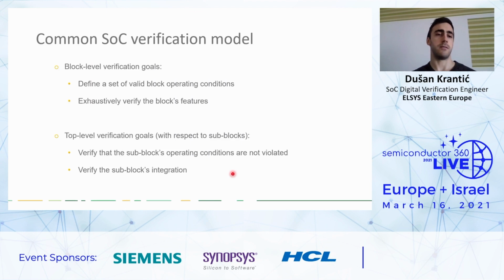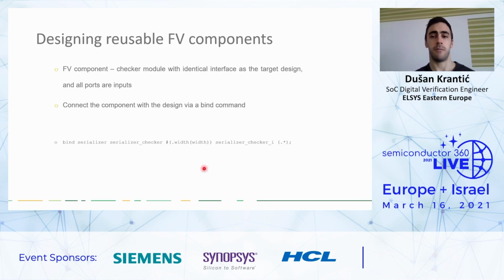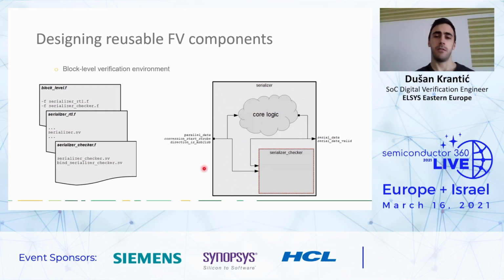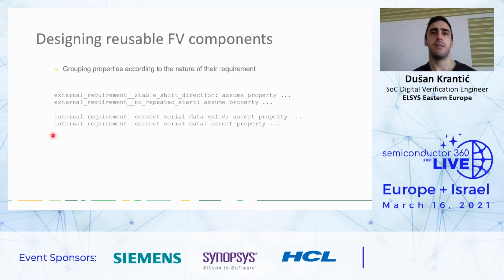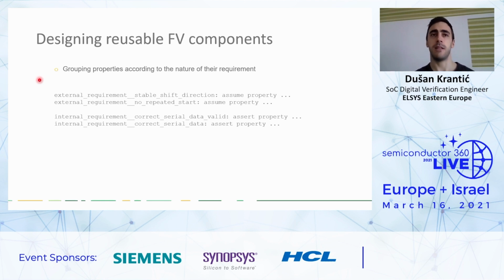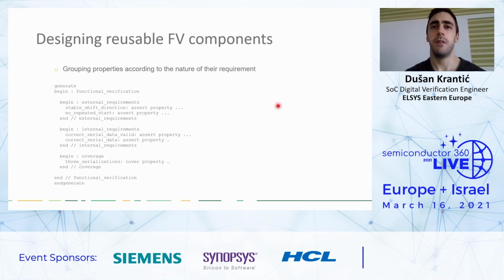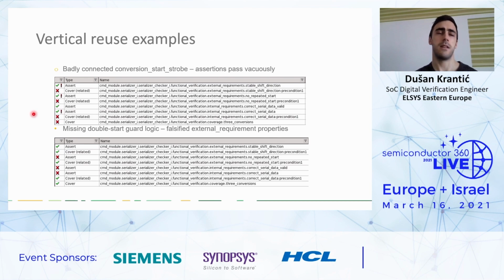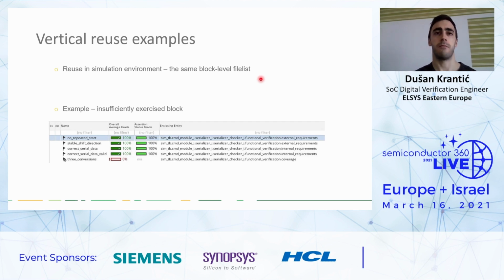Vertically Reusable Formal Friendly Verification - Dušan Krantić, SoC Digital Verification, ELSYS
The lack of proper, widely accepted, formal verification methodology is a big downside in this field. This paper will illustrate how components designed for block-level formal verification can be re-used on top level verification for checking connectivity, proper block usage and coverage measurement. Using a simplified practical example, paper will illustrate a methodology which minimizes migration effort.